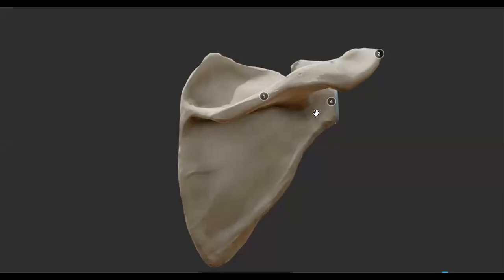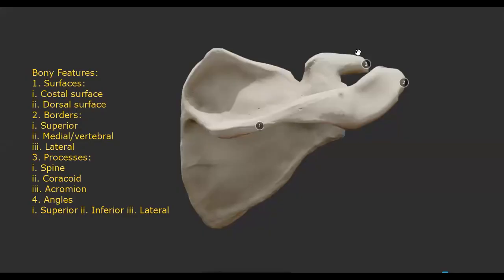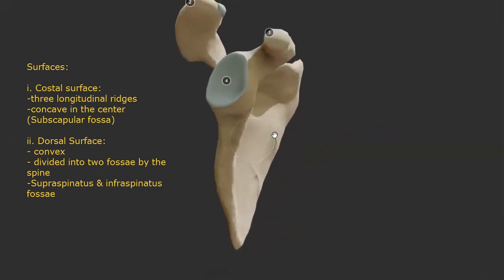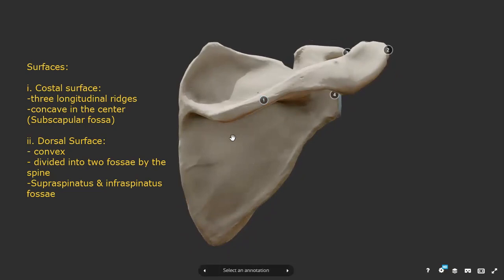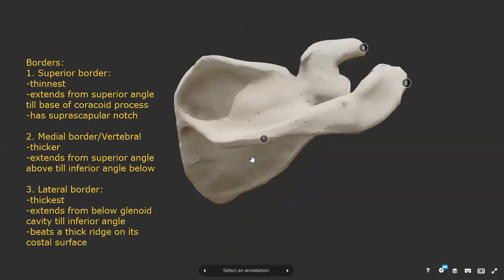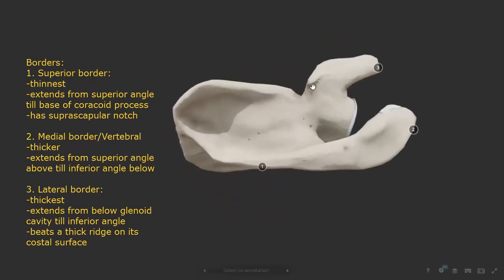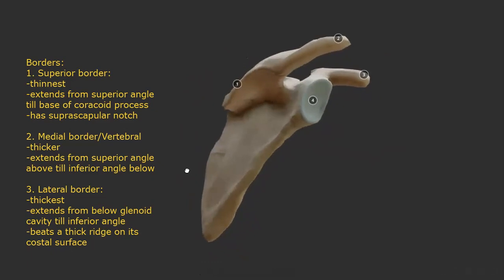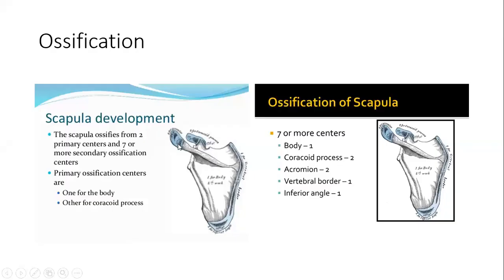SCAPULA BONE | BONES OF UPPER LIMB | GENERAL FEATURES AND ATTACHMENTS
1. Anatomical Position
2. Side determination
3. Bony features
4. Attachments
5. Ossification
6. Clinicals